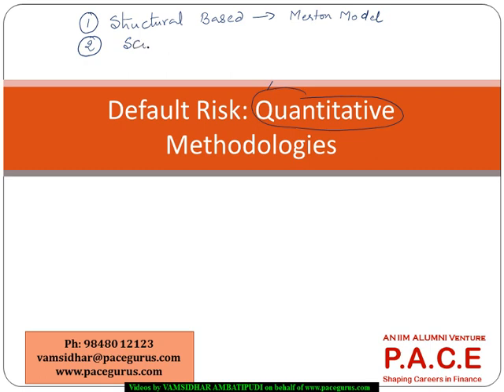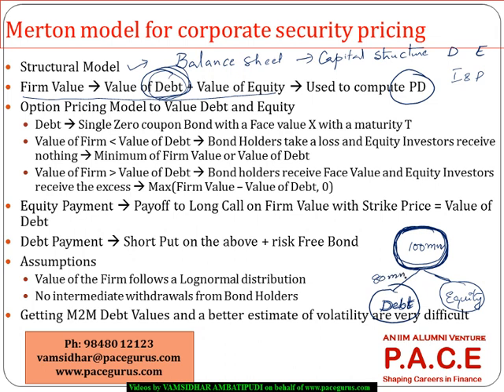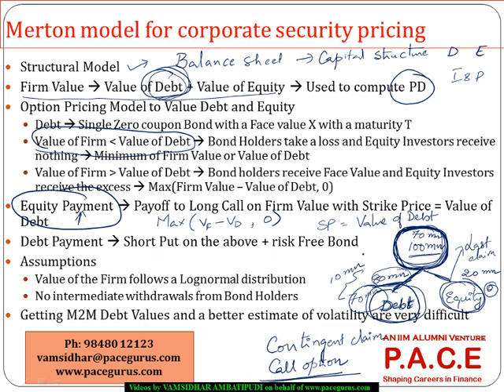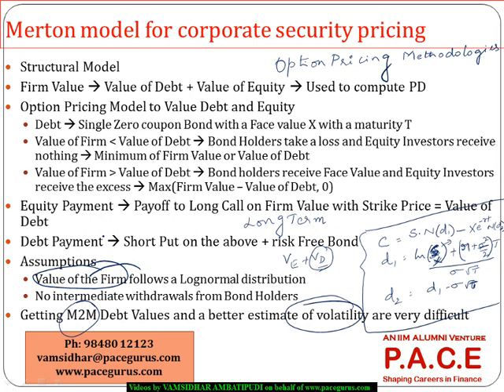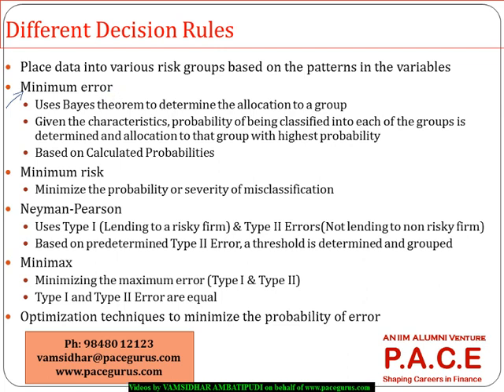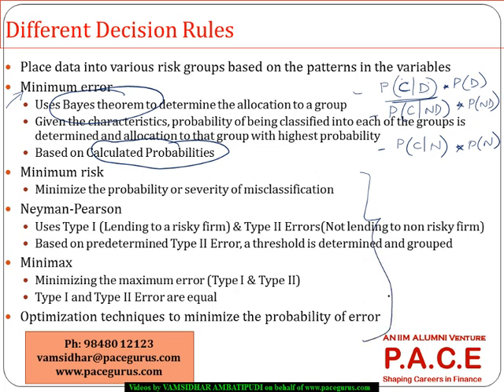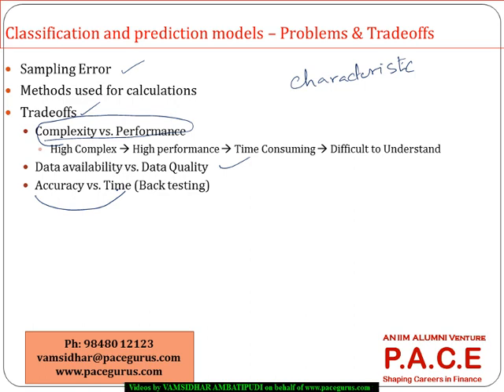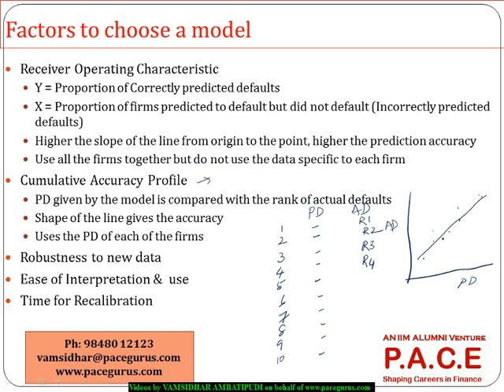Default Risk Quantitative Methodologies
Training on Default Risk Quantitative Methodologies for CT 8 Financial Economics by Vamsidhar Ambatipudi